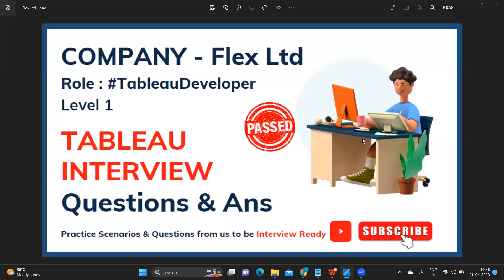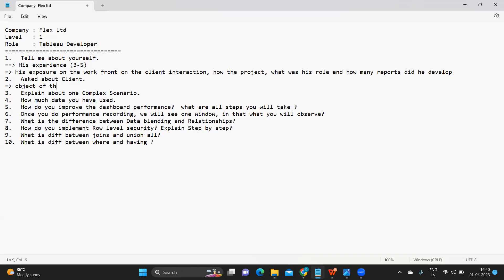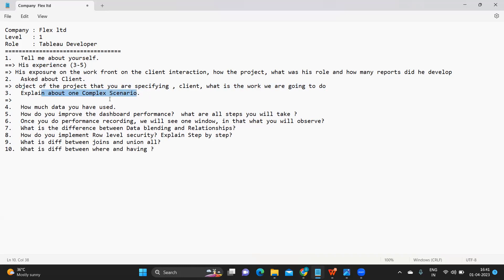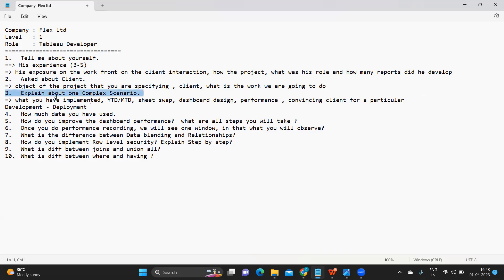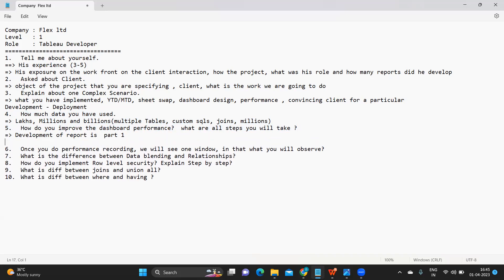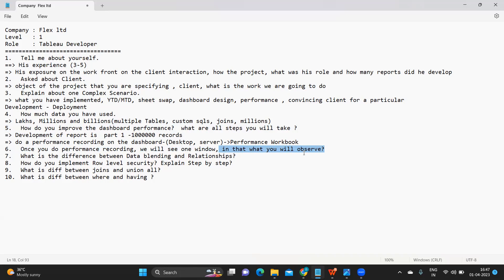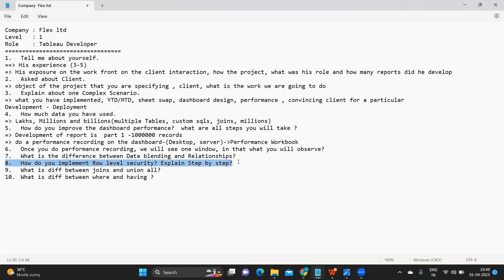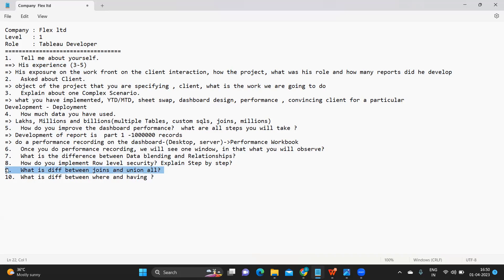Mastering Tableau Interviews: Top Questions with Solutions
Hello Everyone,
In this video we will try to answer questions asked in flex for tableauinterviewquestions

Company : Flex ltd
Level   : 1
Role    : Tableau Developer
1. Tell me about yourself.
== His experience (3-5)
= His exposure on the work front on the client interaction, how the project, what was his role and how many reports did he develop
2. Asked about Client.
= object of the project that you are specifying , client, what is the work we are going to do
3. Explain about one Complex Scenario.
= what you have implemented, YTD/MTD, sheet swap, dashboard design, performance , convincing client for a particular
Development - Deployment
4. How much data you have used.
= Lakhs, Millions and billions(multiple Tables, custom sqls, joins, millions)
5. How do you improve the dashboard performance?  what are all steps you will take ?
= Development of report is  part 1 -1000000 records
= do a performance recording on the dashboard-(Desktop, server)-Performance Workbook
6. Once you do performance recording, we will see one window, in that what you will observe?
7. What is the difference between Data blending and Relationships?
8. How do you implement Row level security? Explain Step by step?
9. What is diff between joins and union all?
10. What is diff between where and having ?

tableau interview
tableau training
tableau certification
tableau server
interview questions and answers
data analyst
tableau lod
sql interview questions and answers
xpressurdata